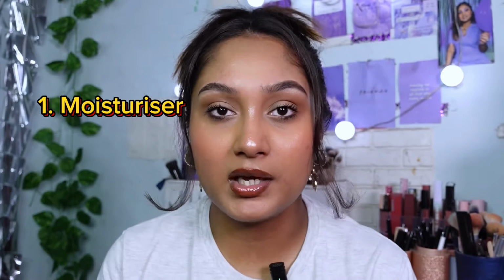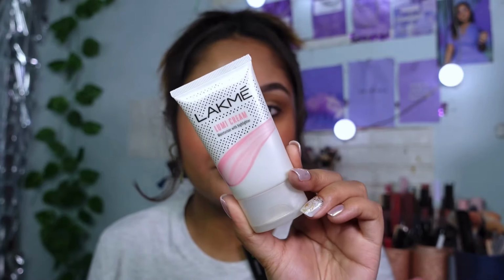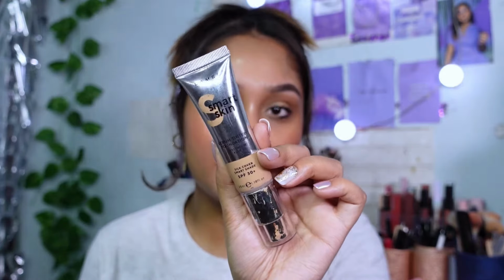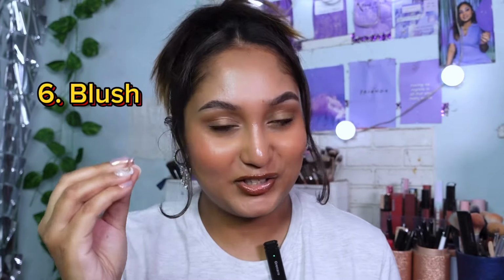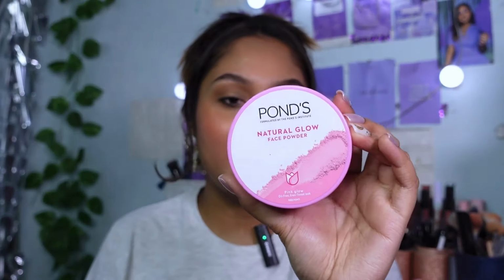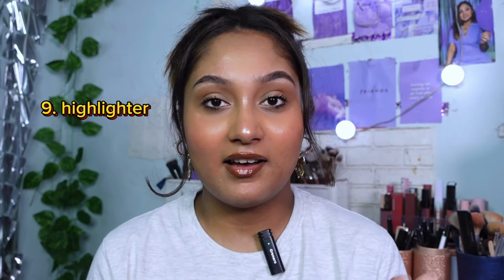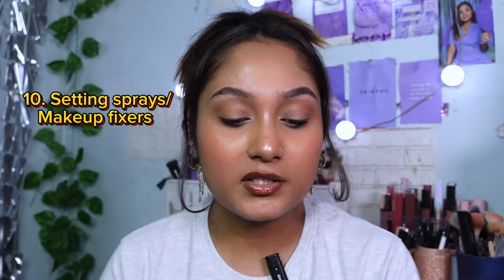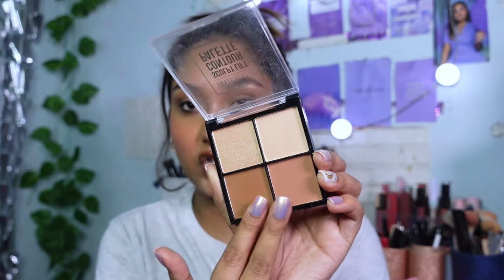Beginner’s Basic Makeup Kit under ₹500 in 2024 | Affordable Makeup | Must have Makeup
**Copyright**

    Everything you see in this video is created by me (Madhusmita Dash) unless otherwise stated. Please take permission before using any of my videos

Maybelline New York Face Studio Master Chrome Metallic Highlighter - Molten Gold

RELOVE Anti-Cernes Radiant Matte Super Concealer 3 ml - Shade C11.2

Cuffs N Lashes Cover Capsule Hydrating Foundation, Light Honey 303

Lakme Lumi Lit Cream Moisturizer + Highlighter with Niacinamide & Hyaluronic Acid - Silver

Foxtale: MADHU15
REEQUIL: MADHU
DR. SETH'S: MADHU20
PLUM: MADH15